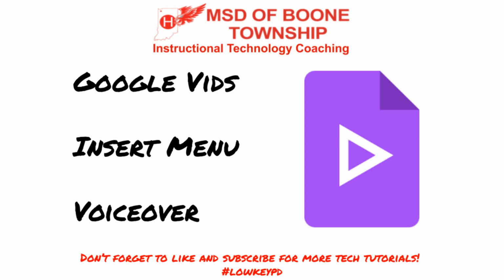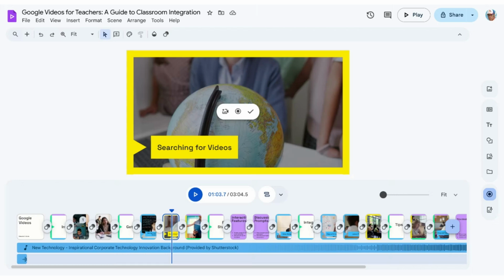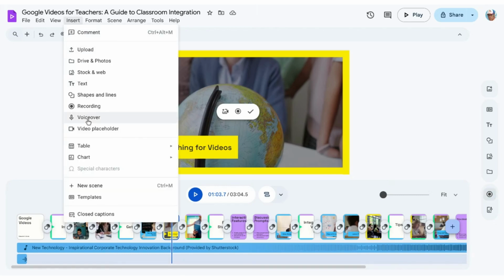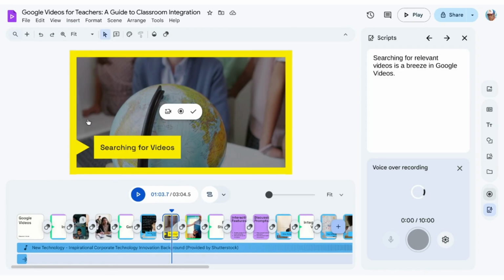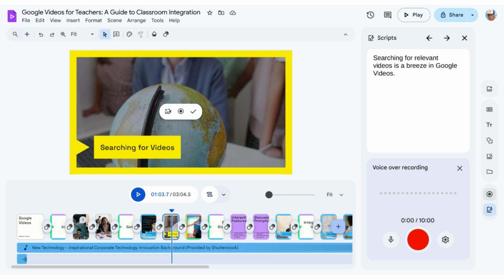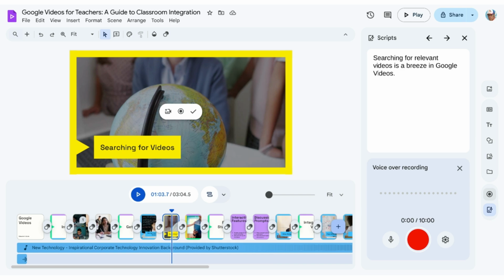Add Voiceovers to Google Vids: Quick & Simple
Want to add a professional touch to your Google vids? Learn how to quickly and easily insert voiceovers into your scenes. This guide is designed for anyone, especially teachers, who want to create engaging and informative video content. Adding voiceovers can make your presentations more accessible and engaging for your audience. This is a great way to add additional information to a visual presentation.